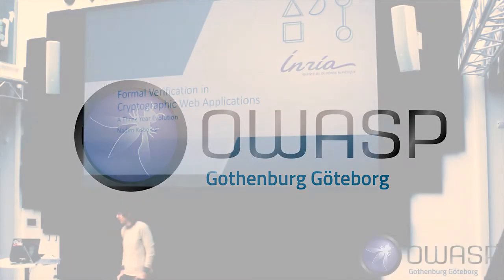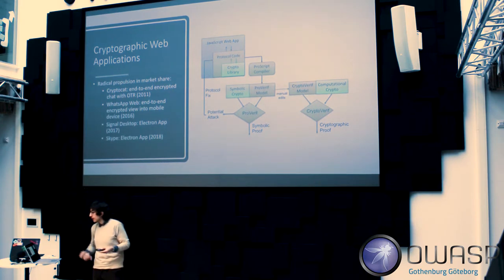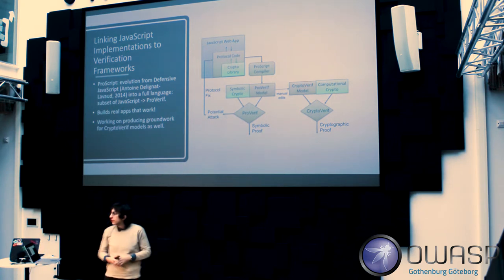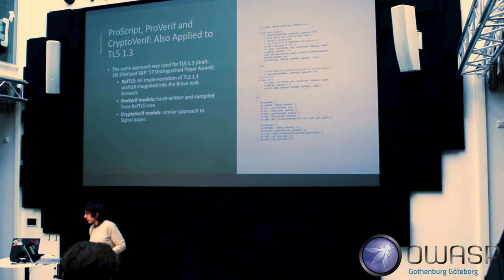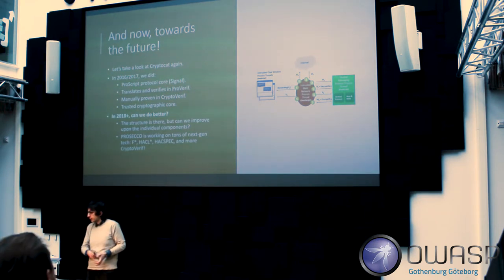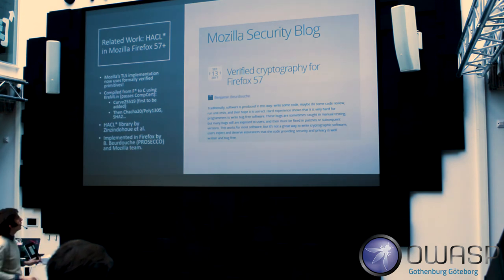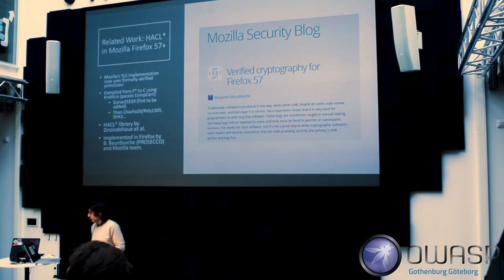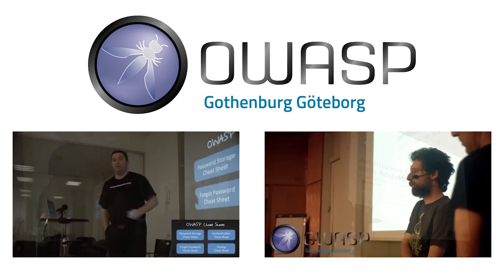Formal Verification for Cryptographic Systems in Web Applications - Nadim Kobeissi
This talk will introduce the world of formal verification with many fascinating and interesting examples: secure messaging, TLS, the Noise Protocol Framework, secure collaborative document editing, and even formally verified public ledgers.

Nadim Kobeissi - an applied cryptography researcher at INRIA in Paris, with peer-reviewed publications focusing on applied cryptography, privacy, and automated protocol verification. Nadim is also the founder and director of Symbolic Software, an applied cryptography research office.